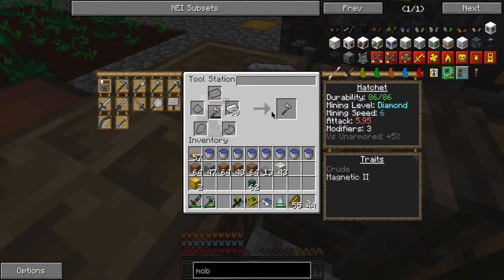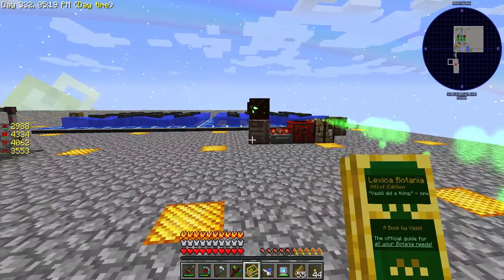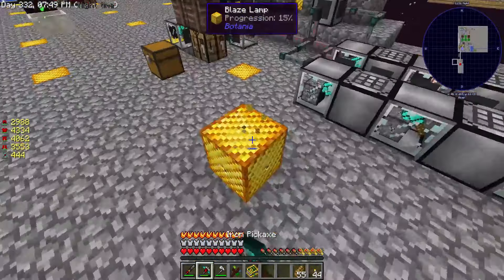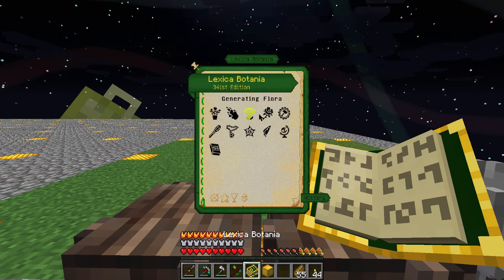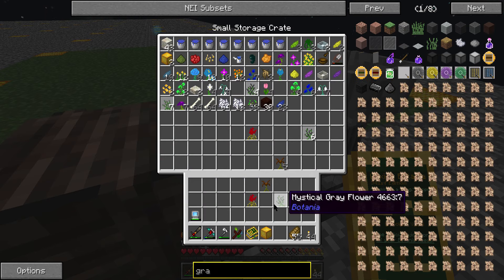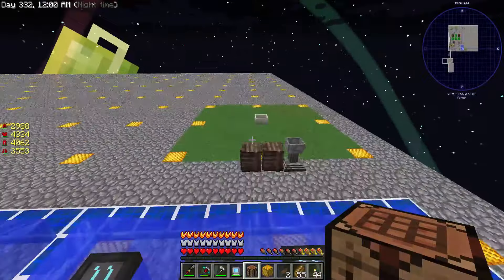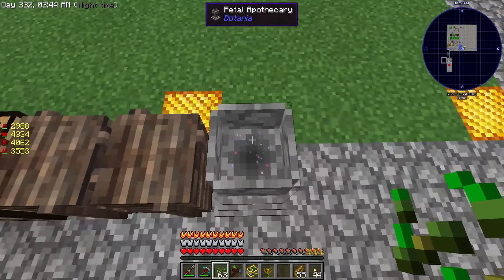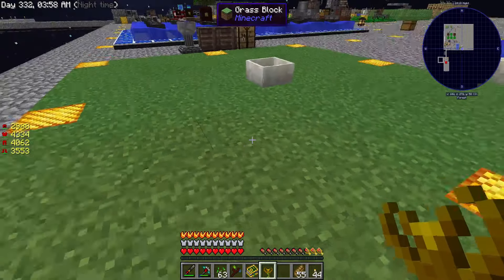Sky Factory 3 Part 34 - Back to the Botania Basics!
Howdy guys, in this episode we continue messing around with Botania. It has been WAY too long since we last even touched the mod.. Part 15 and 16 to be exact. (Links below) I do like the way that Botania approaches a game like Minecraft. It adds a bit of mystery to it, and a challenge for me to solve! I really want to see what Botania has to offer! Thank you and have a Great Day!! :)

Wanna start Botania? Check out this wiki page!
KEEP IN MIND THE RECIPES MIGHT BE OUTDATED

Check out the 2 episodes that I messed around with Botania here!

I live stream on Twitch as well!